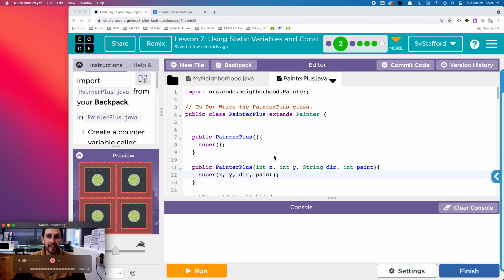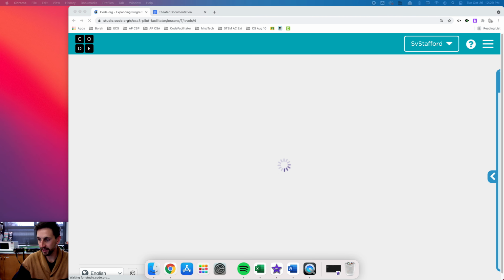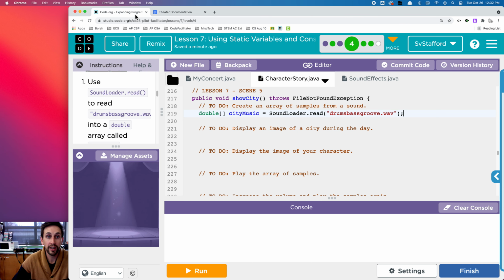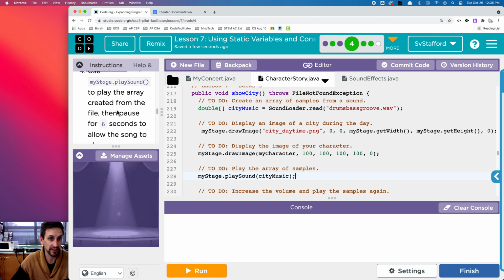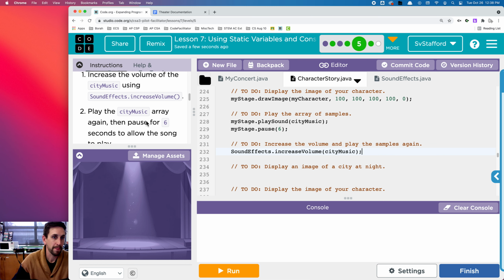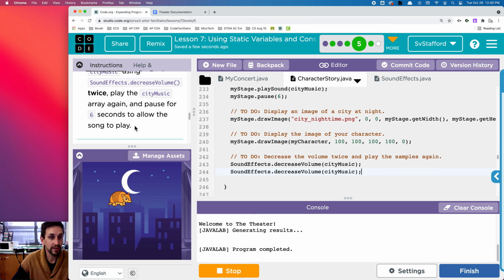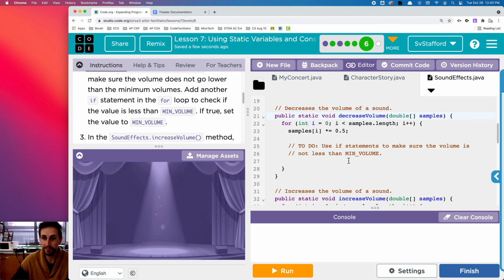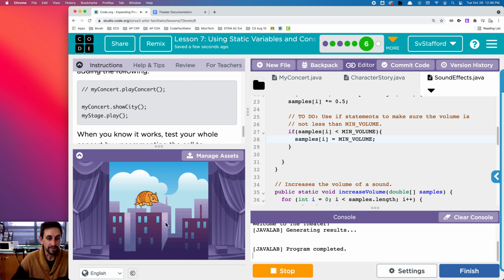Code.org AP CSA U3L7 Using Static Variables and Constants